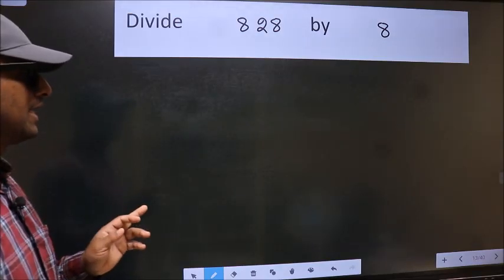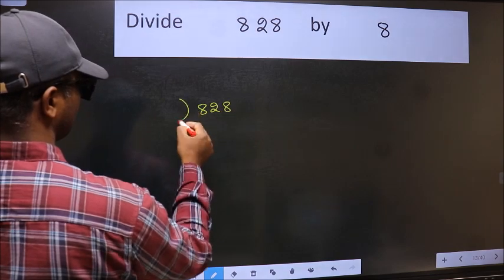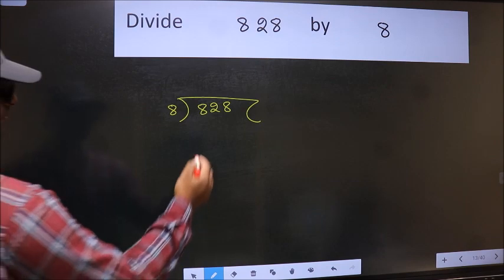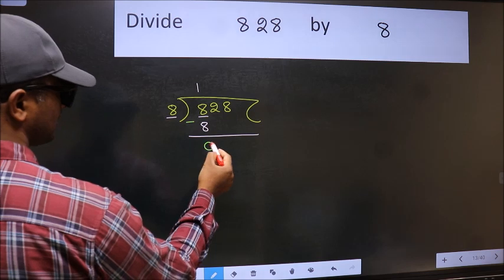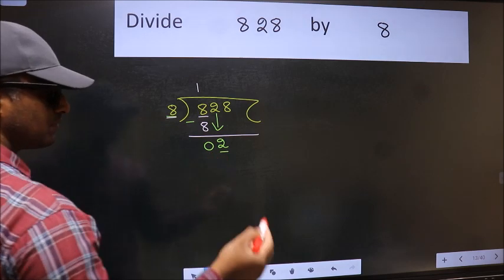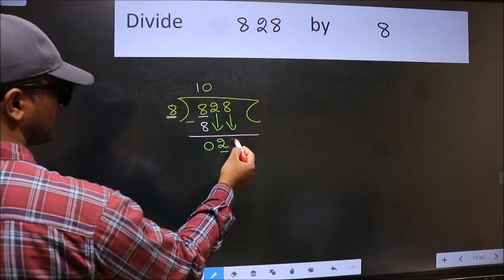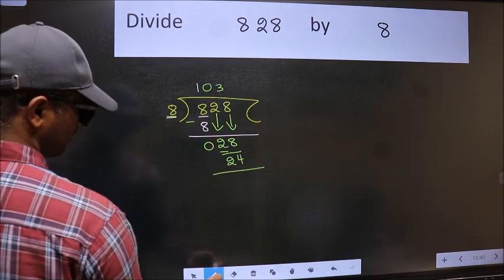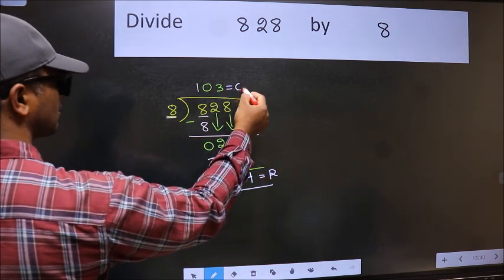Divide 828 by 8 many get this quotient wrong